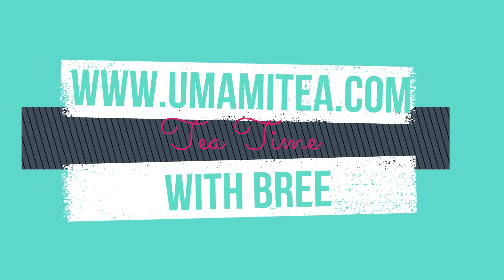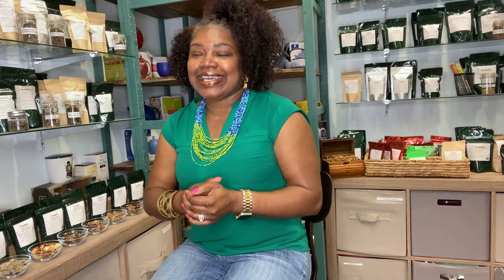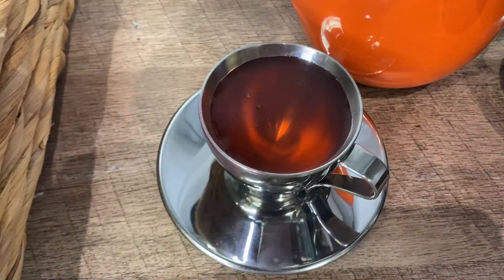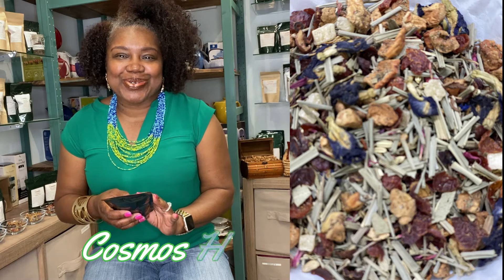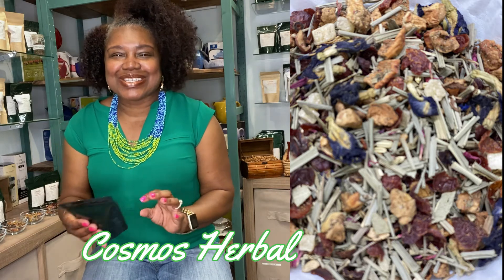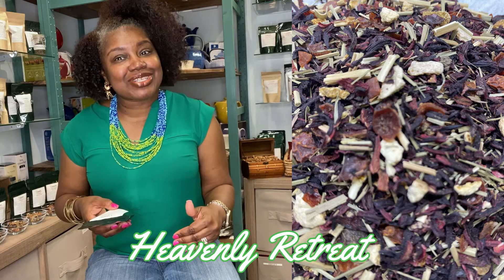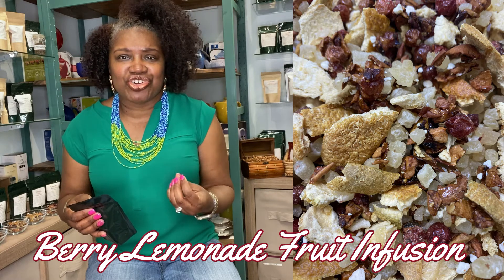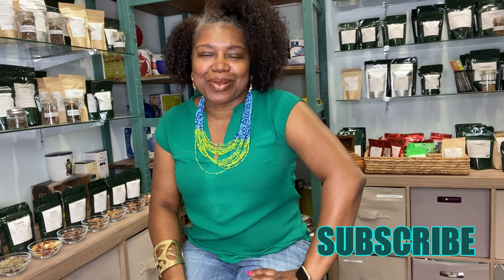Unboxing Umami Tea's Summer Iced Tea Box - Fruit Infusions you'll love to try at home.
In this video, we will be unboxing our summer iced tea box which features up to 8 ounces of exotic fruit infusions that are perfect for tea time sipping. Umami Teas are delicious, high-quality exotic teas, specialty crafted with the finest ingredients.
Instagram:  UmamiTea, Brew & Sparkle
Iced Tea Sampler